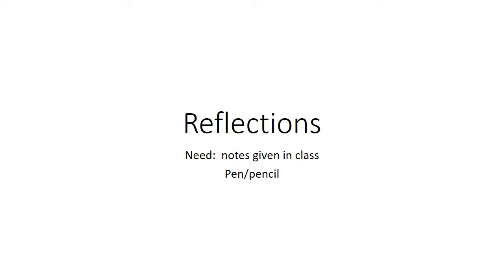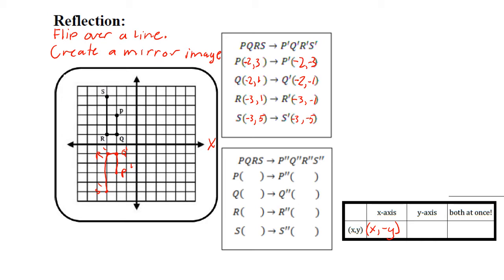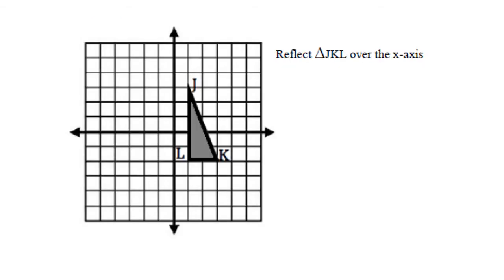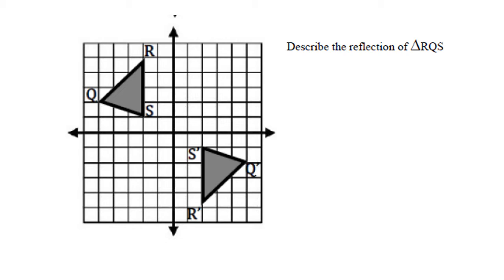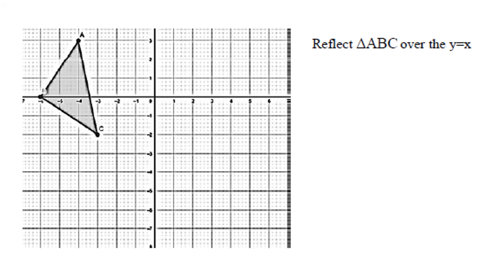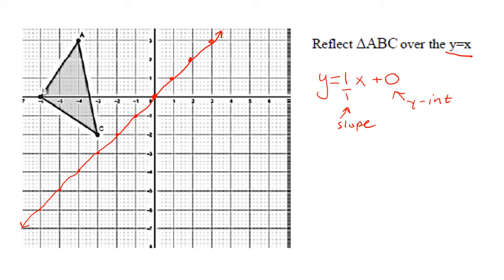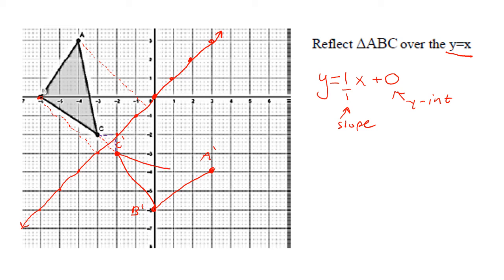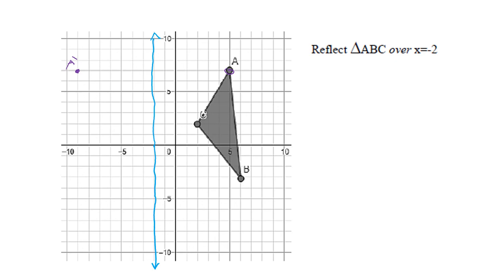Reflections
In this video, we discover transformation of a reflection.